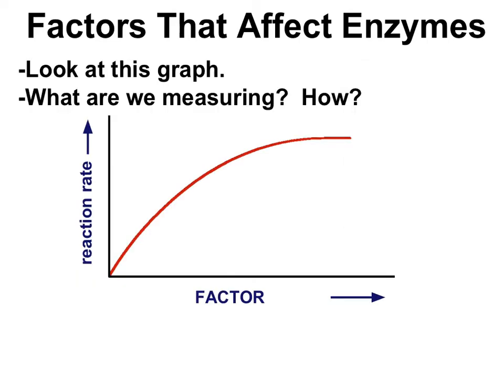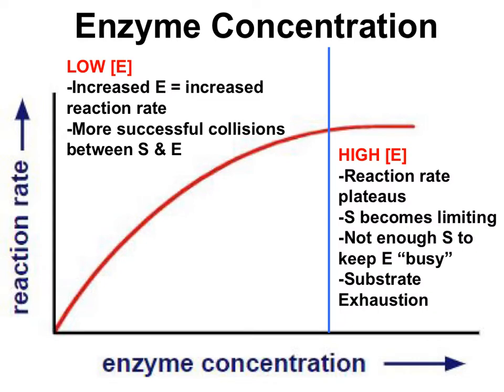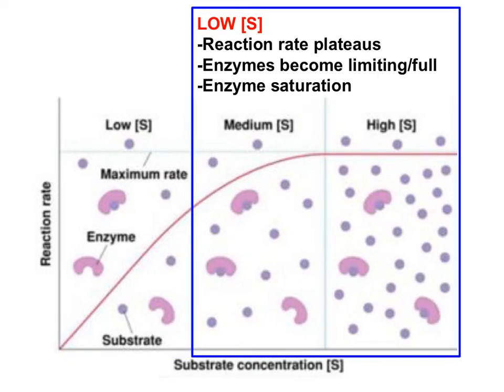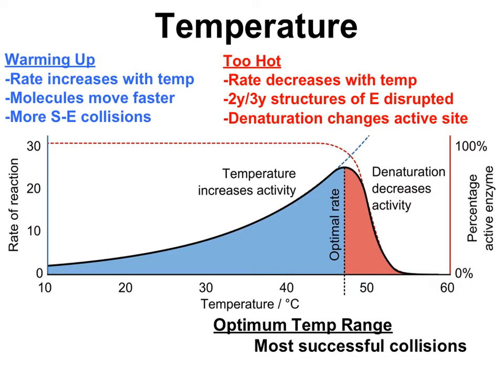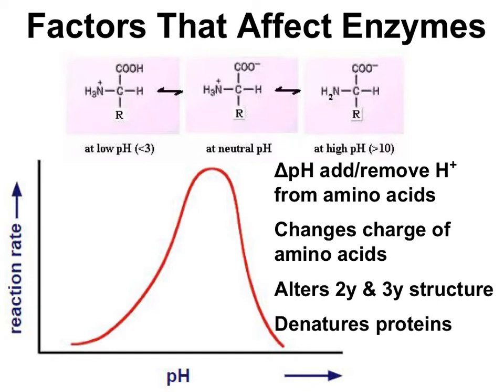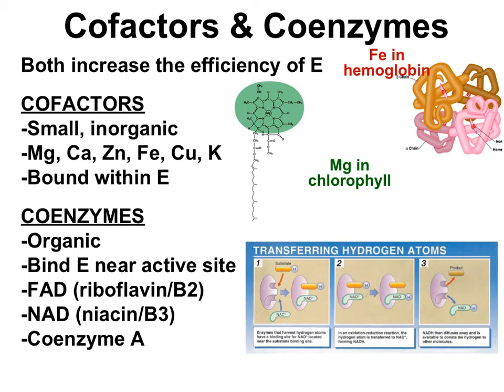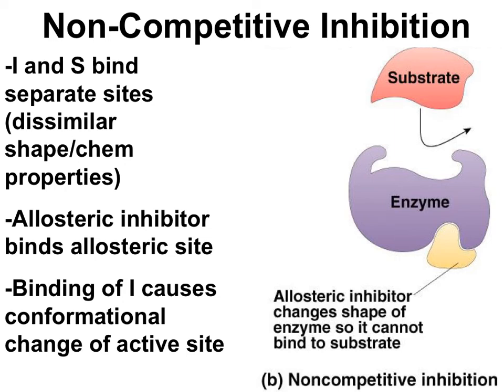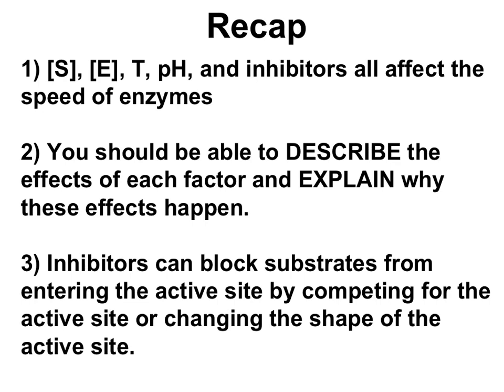Video 8.3 - Factors That Affect Enzymes